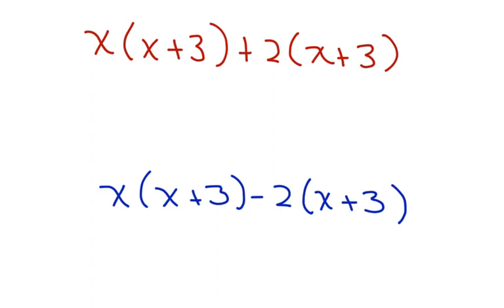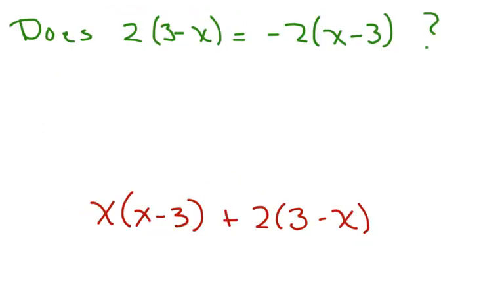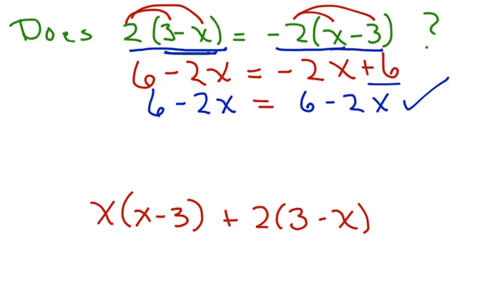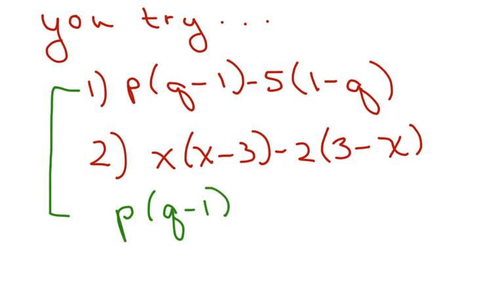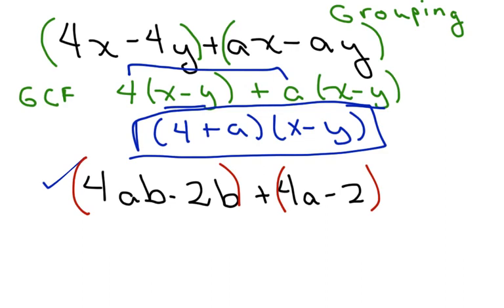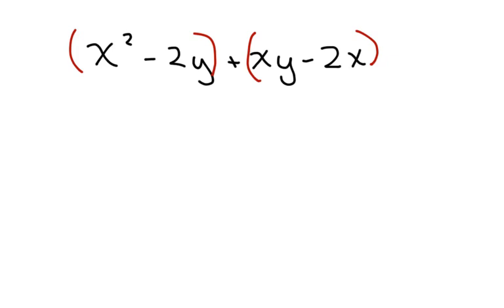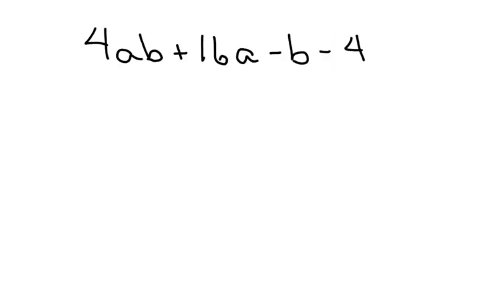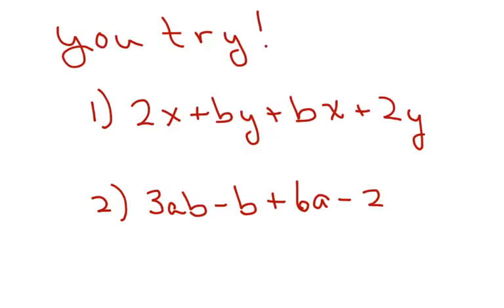How To Factor by Grouping